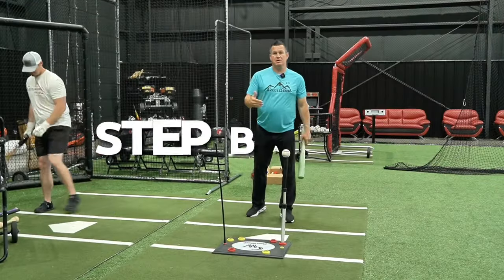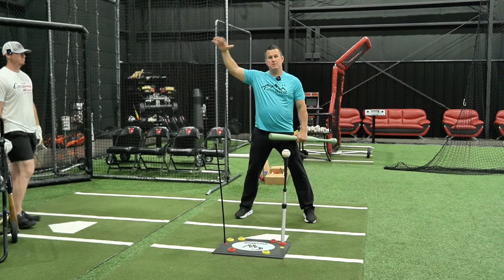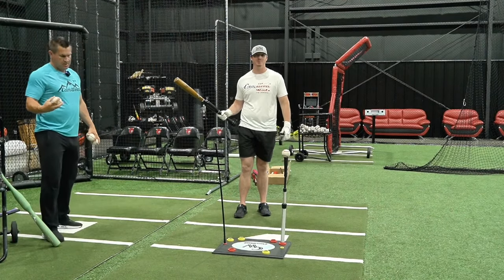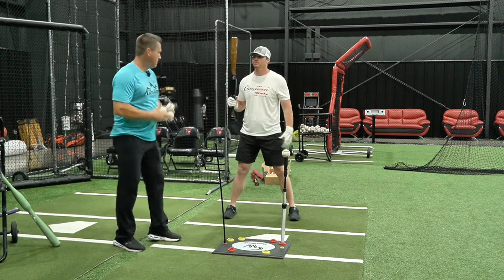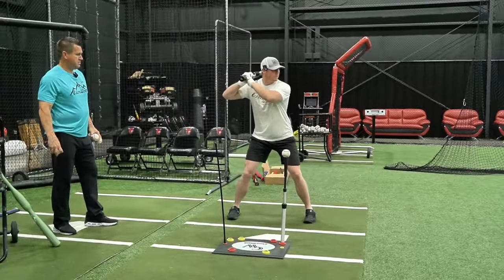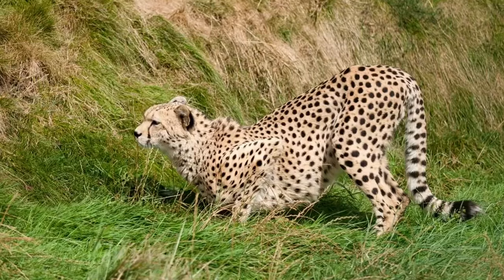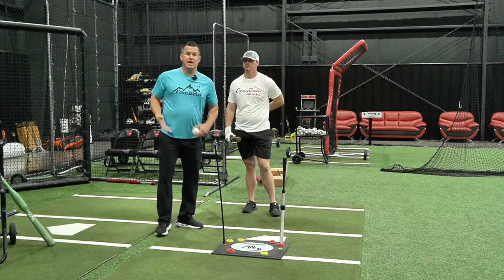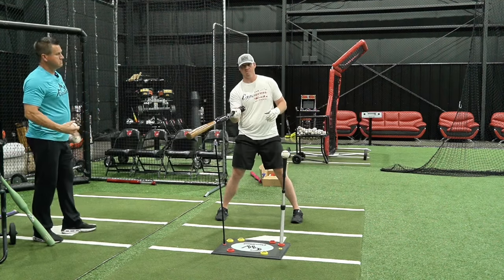CamWood Bats - Step Back Drill